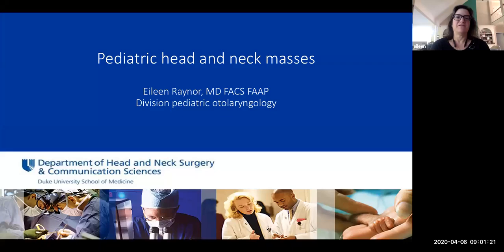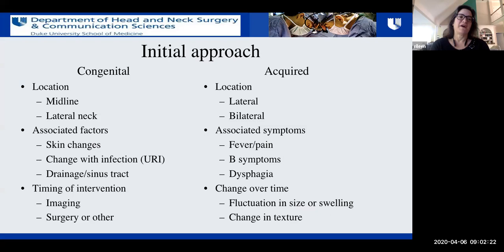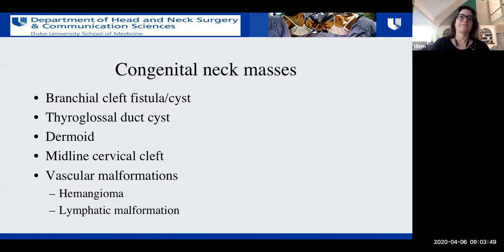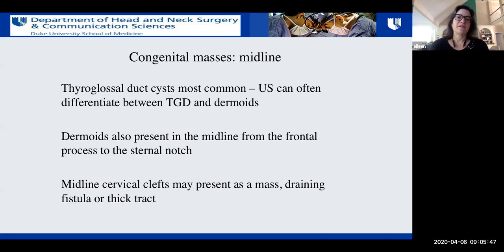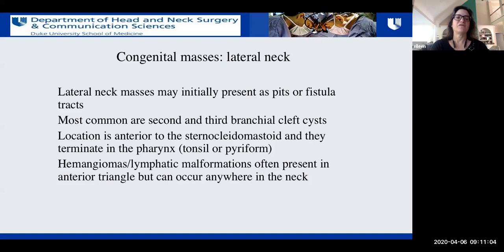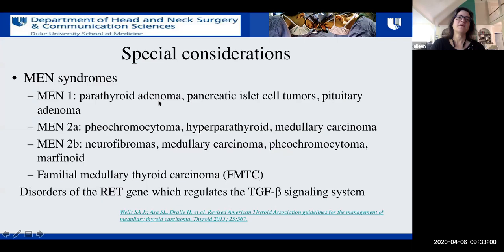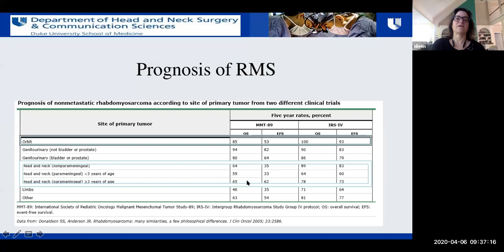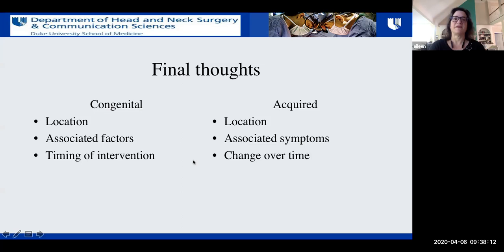Work up & management of pediatric neck masses - Dr. Eileen Raynor